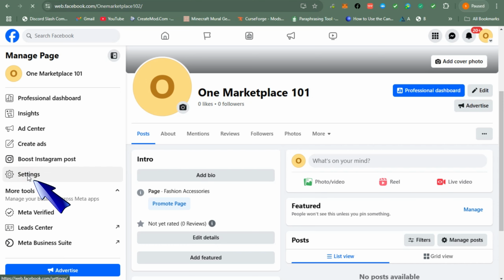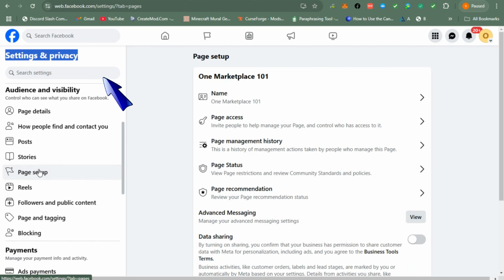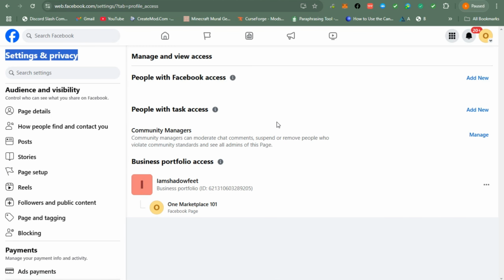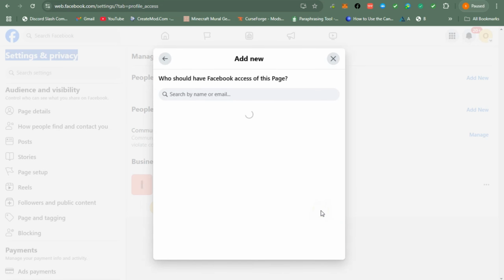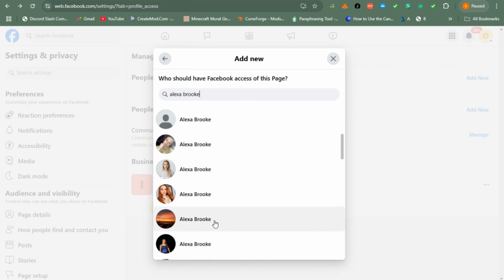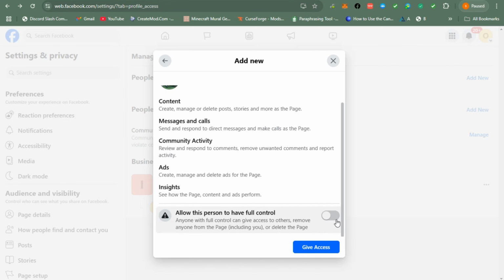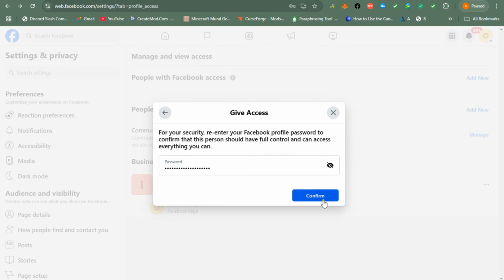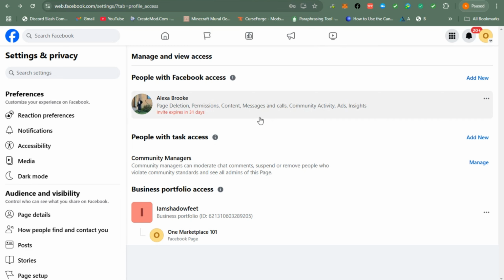how to make someone admin of a page on Facebook (2025)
Facebook how to make someone admin of a page